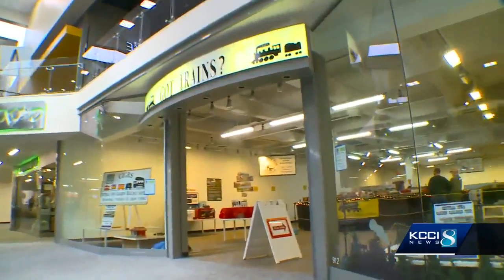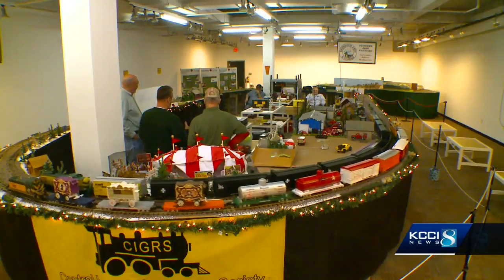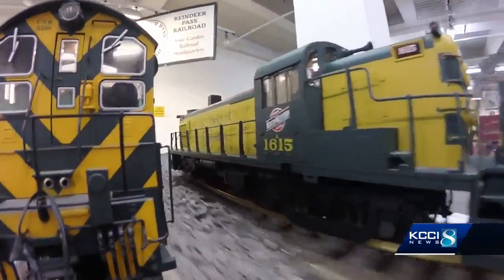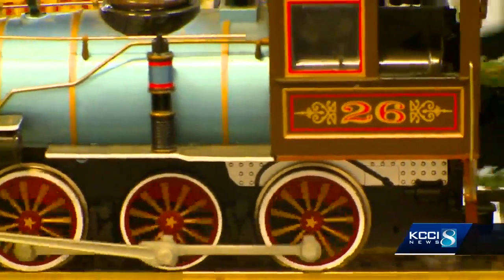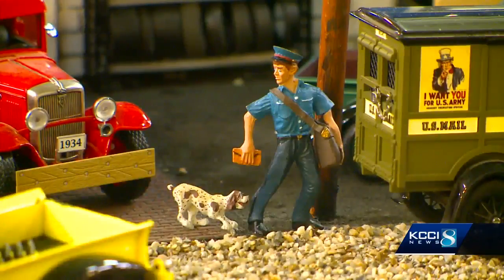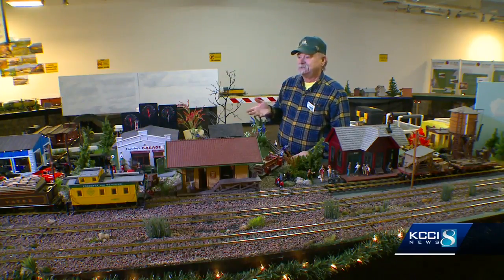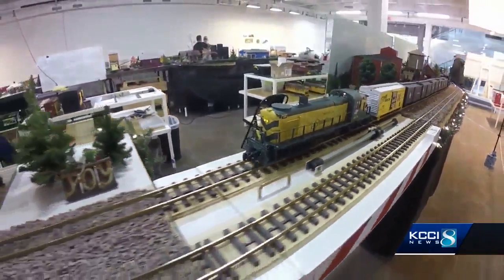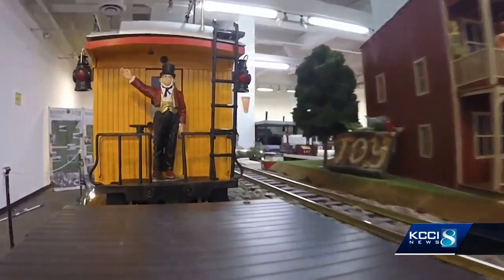All aboard! Train exhibit brings family fun to Merle Hay Mall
A new train is rolling down the tracks at the Merle Hay Mall in Des Moines, but it's not in a store that sells them.  Ron Huntimer and Mike Kidman, with the Central Iowa Garden Railroad Club, noticed an empty space at Merle May Mall months ago and asked if they could rent it.  Normally, they put their trains in gardens around the metro in the summer, but they say the mall is the perfect indoor spot for the winter.   Nothing is for sale at Got Trains. Central Iowa Garden Railroad Club President has a different goal.  KCCI Senior Reporter Todd Magel took a right-hand turn for some education and fun at the exhibit.